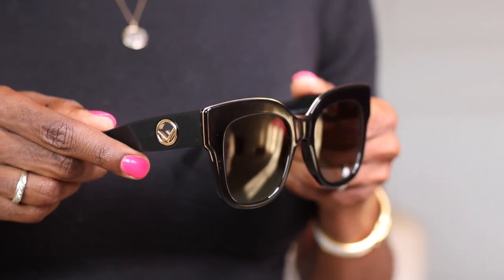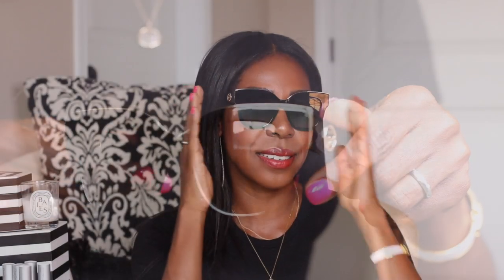My Favourite Designer Sunglasses - I'm An Addict!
Trend Savvy is having a huge designer sunglass sale this weekend and it is your go-to spot for authentic designer goods for less.

Here are my favourite designer sunglasses in my designer sunglass collection. Enjoy!

Gucci Black Sunnies

Chloe Wire Frame Sunnies: pink on sale at The Real Real round gold tone on sale at Net-A-Porter grey round version on sale at Matches Fashion

Chloe Aviator Sunnies (similar)

Dior So Real Sunnies: on sale at Bloomindale's version on sale at The Real Real pink lens version

Dom xo